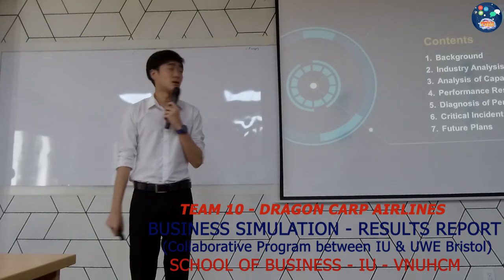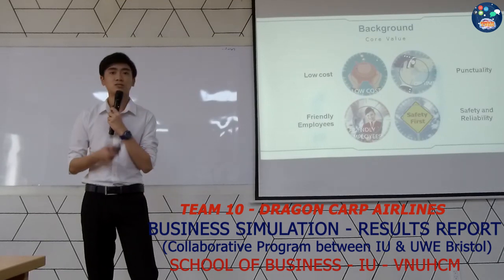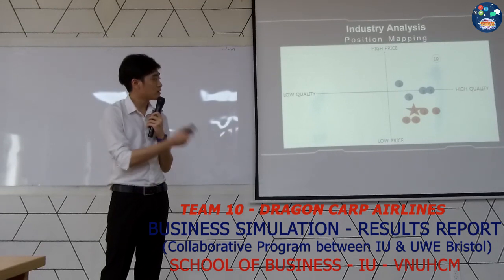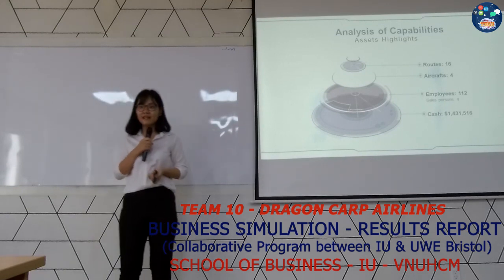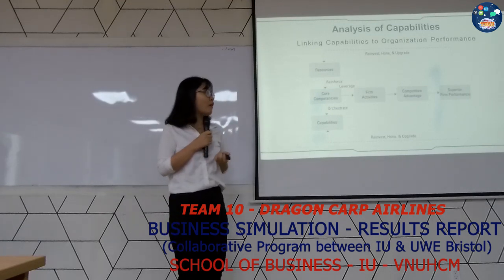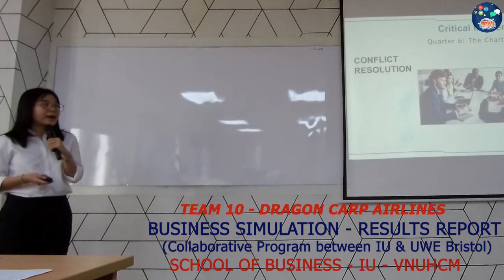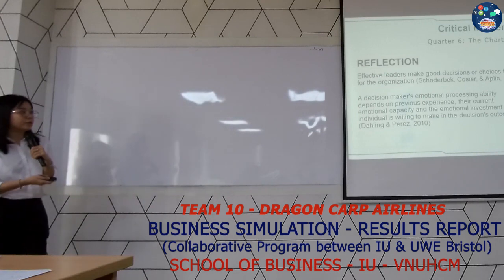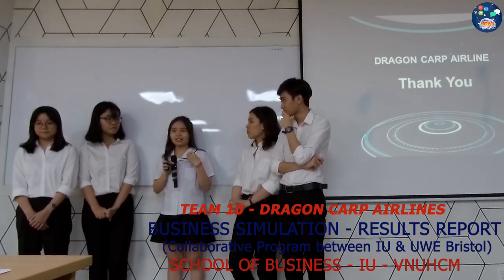Business Simulation - Dragon Carp Airlines (Team 10)